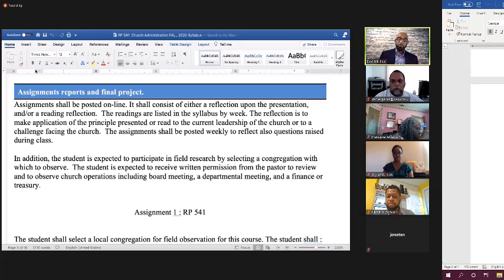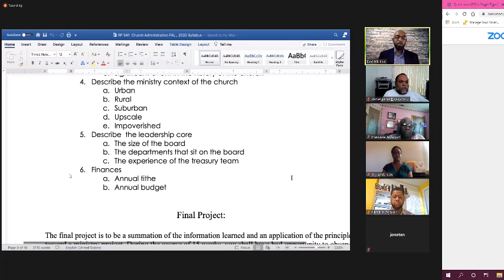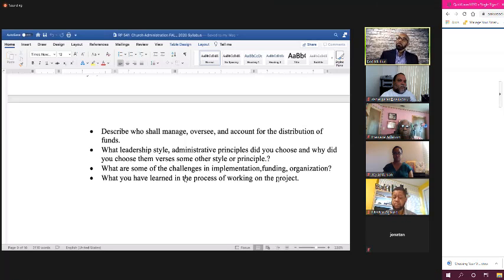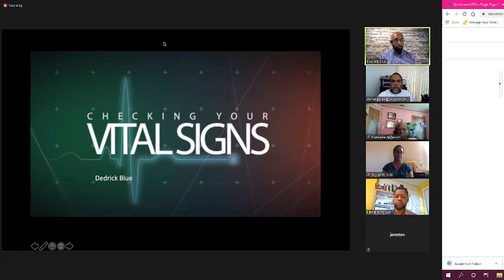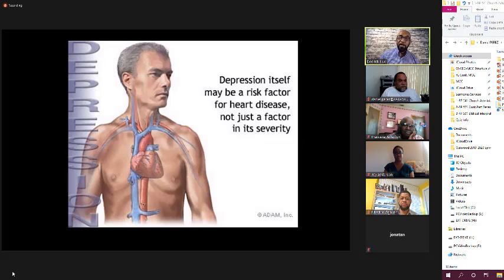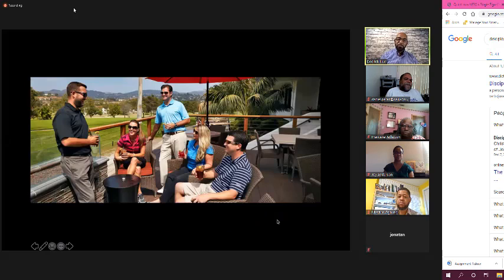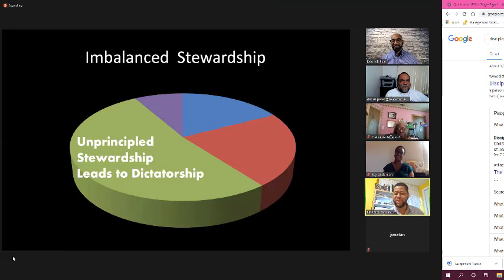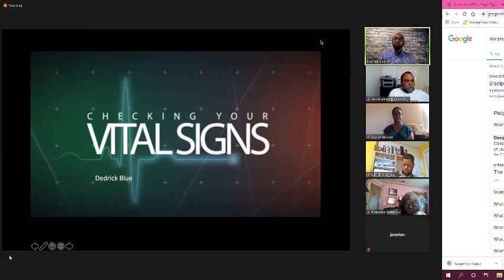RP541 Church Administration class 8 12 2020